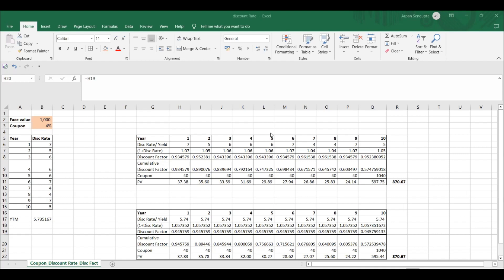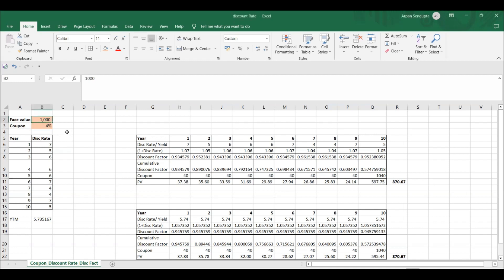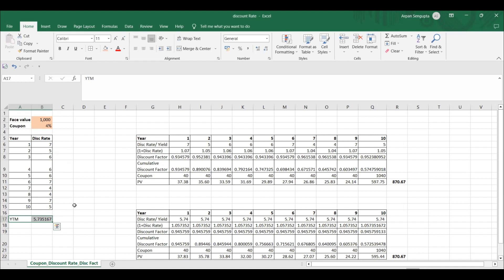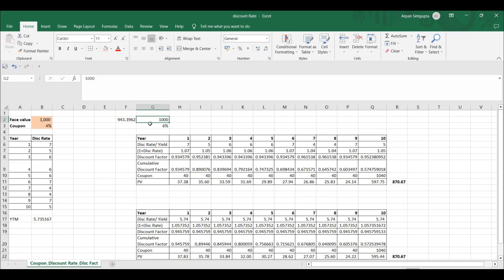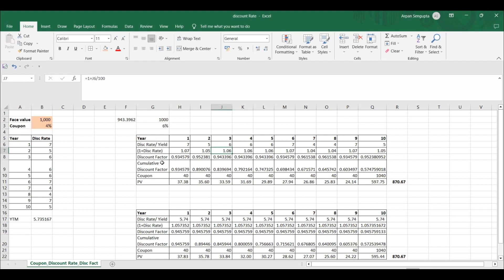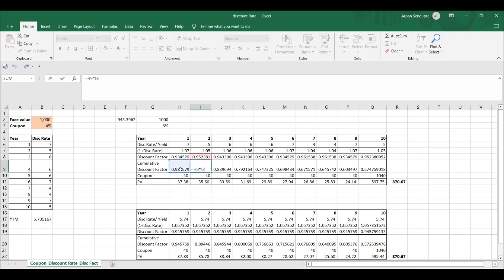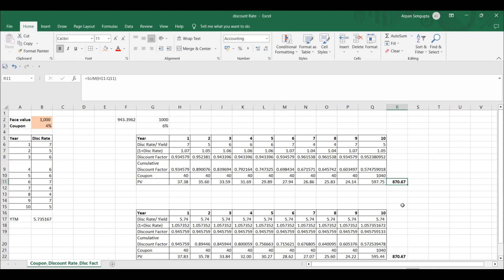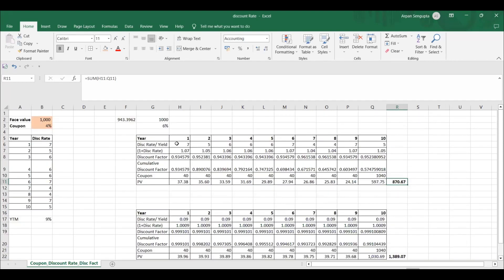Coupon vs Disc Rate vs Yield vs Disc Factor vs YTM || A special announcement w.r.t Actuaries Day